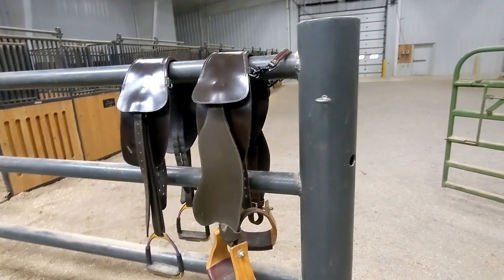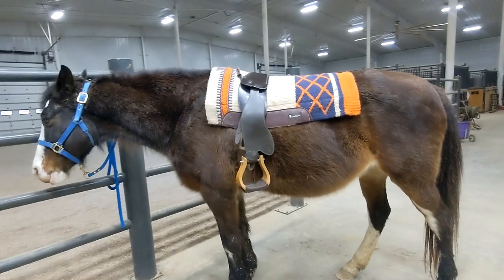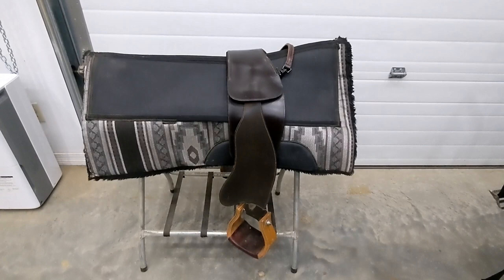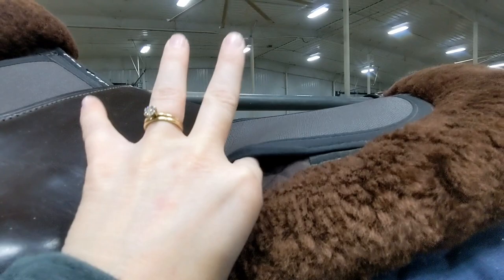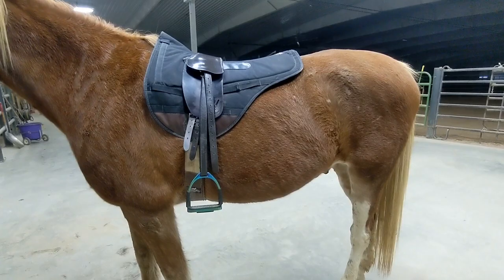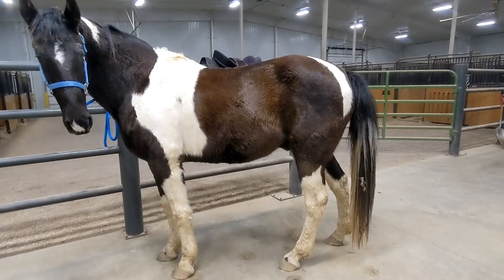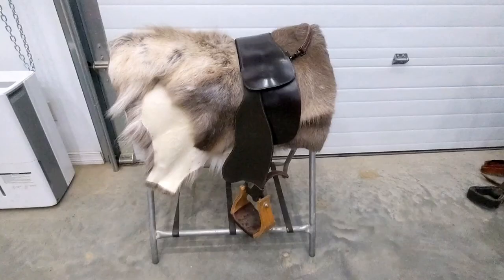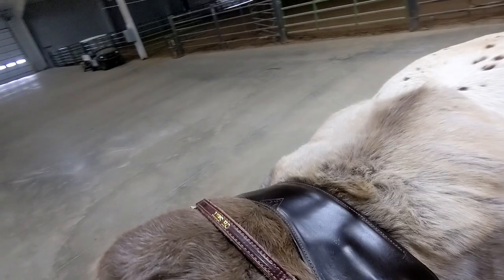Total Contact Saddle ~ Padding Setups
These are my favorite padding setups to use with my TCS. I prefer different setups based on the horse I am riding and what suits them best. There is no "correct" padding setup, it's really whatever works for you and your horse. I love the simple, minimalistic design of the TCS, and I think it's important to remember that you can also keep your padding setup simple too. It does not have to complex or expensive, but of course if you want it to be those things, that's ok too!

I always recommend starting with whatever you have before buying anything so that way you can try the TCS first and have a better idea of what you might need!

Freemax Treeless Saddle Top -